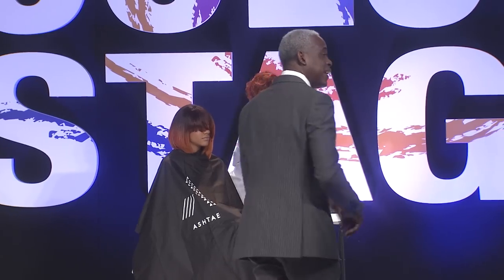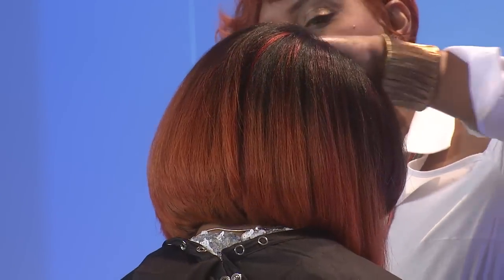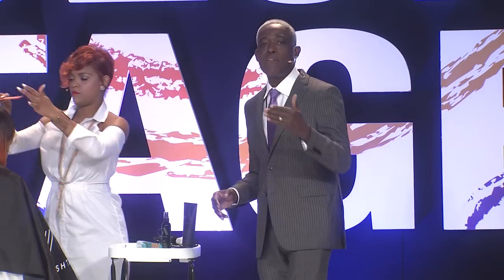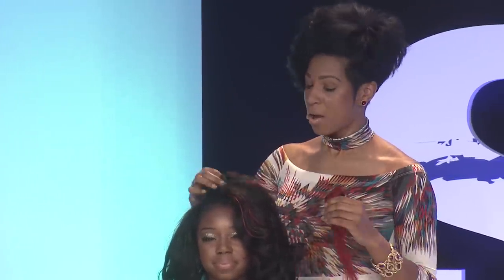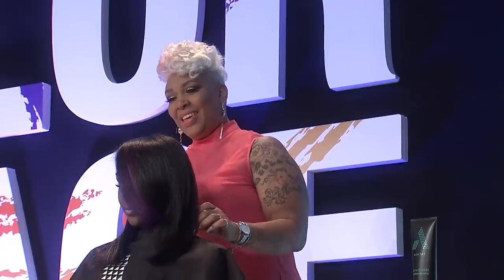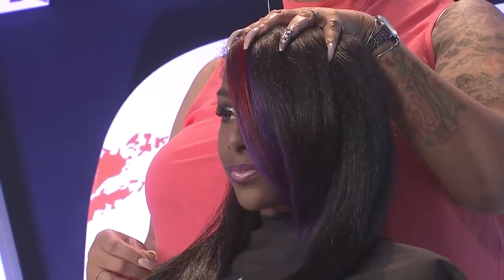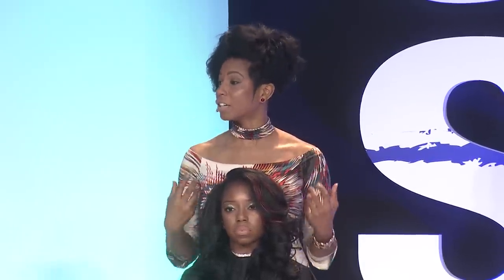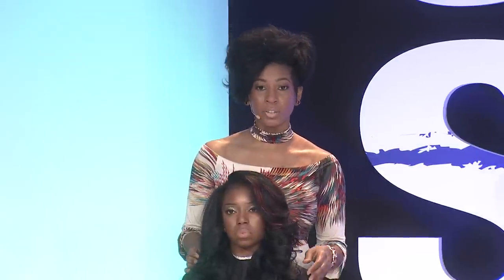Ashtae Products - Premiere Orlando Hair Color Stage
Ashtae Products share their tips on hair coloring, weaving and styling on Premiere Orlando's Hair Color Stage.